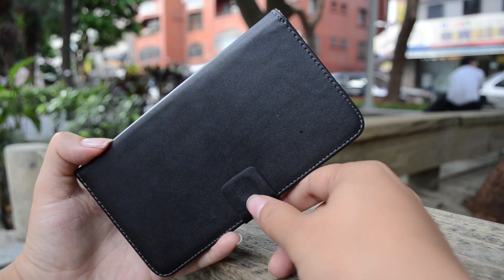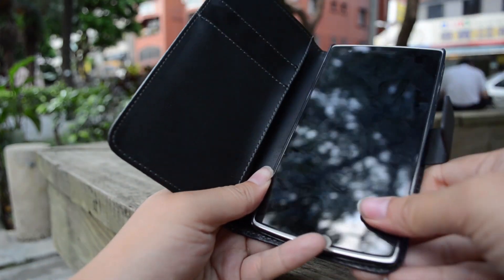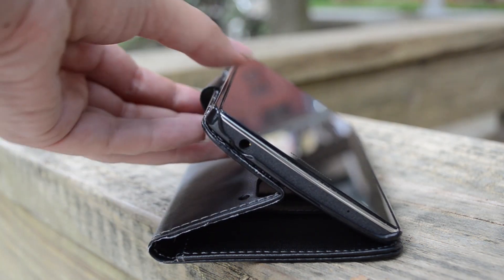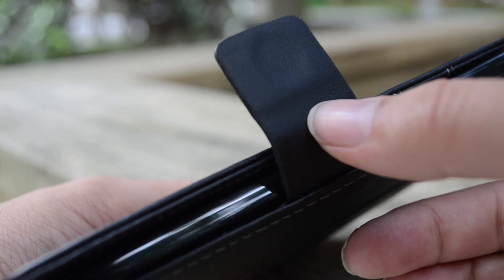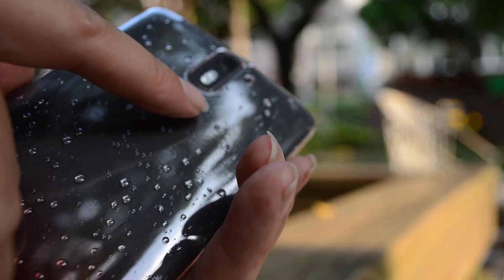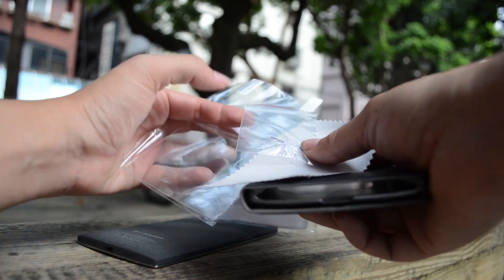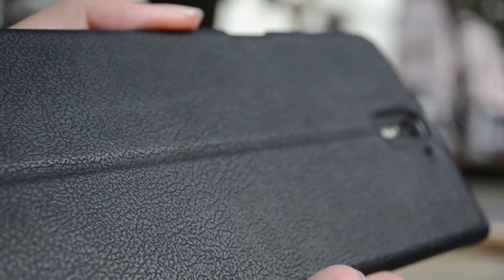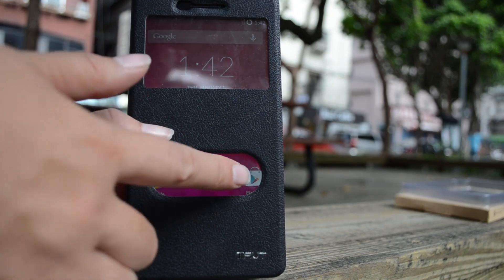Top 3 OnePlus One Cases on Amazon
OnePlus One Case Review Even though the OnePlus One is a smartphone out of Shenzhen, that isn't stopping case manufacturers from coming out with some extra accessories for this flagship killer. We picked up 2 cases on Amazon and we're going to show you exactly how they stack up.

Yousave Accessories OnePlus One Case Red for $9.99

kwmobile Elegant leather case by KW-Commerce for $6.40

DAYJOY Elegant Side Ultra Thin Flip Flio for 12.99